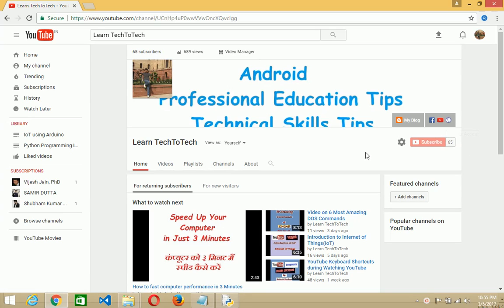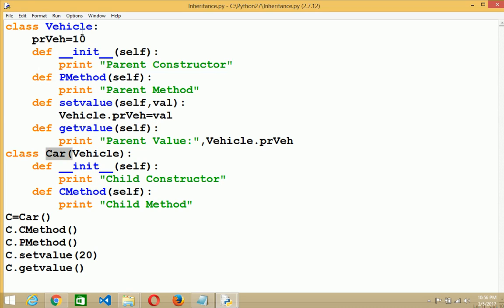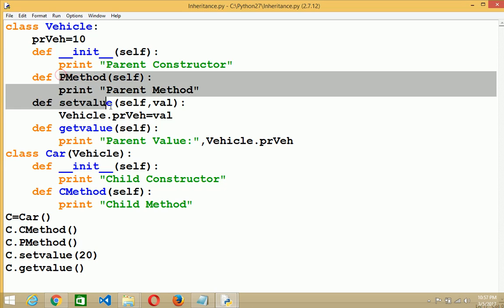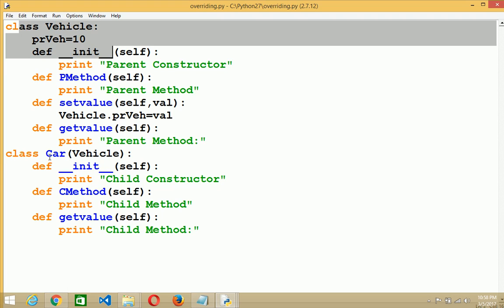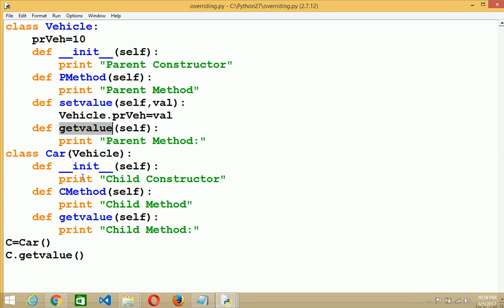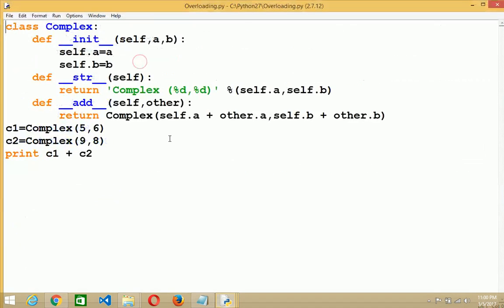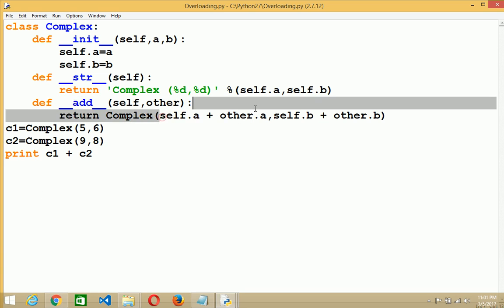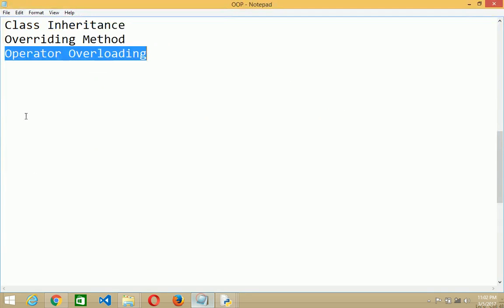Python Tutorial Video: Inheritance, Overriding and Operator Overloading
Python Tutorial Video: Inheritance, Overriding and Operator Overloading. How to write a program in python for Inheritance.How ti implement Operator Overloading. The concepts of Overiding.